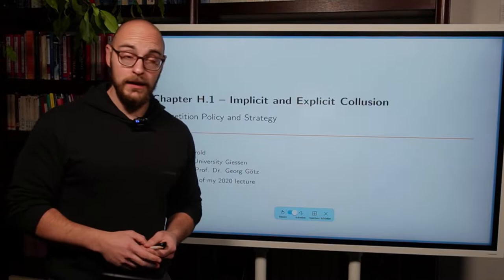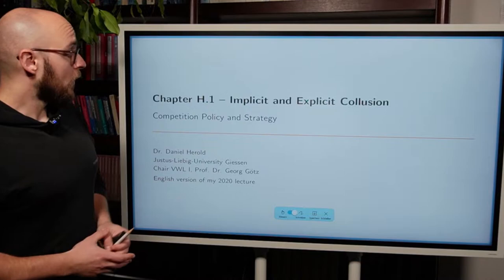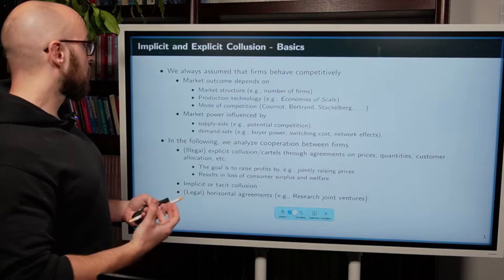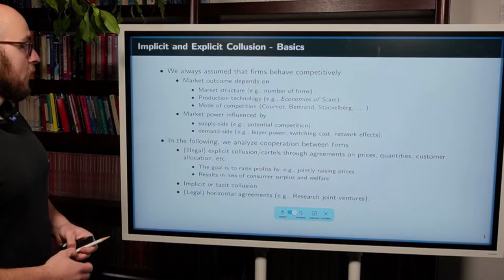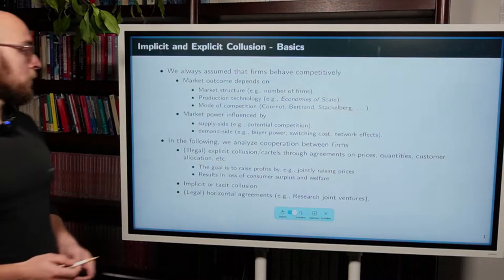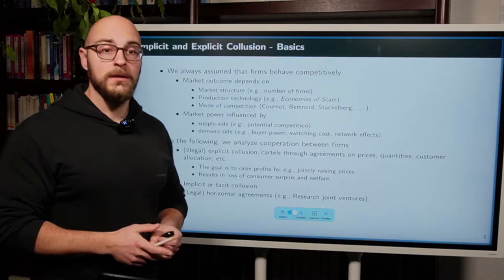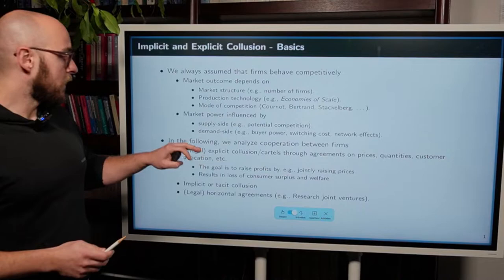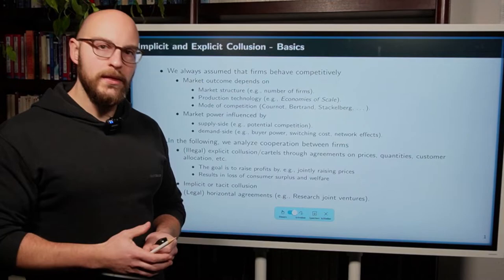Competition Policy and Strategy - Lecture IX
*This is actually video number 9 ;-)

This is the first lecture on repeated games and horizontal and vertical agreements. We talk about the inherent instability of a collusive agreement between firms. Collusion can be stabilized when they repeatedly interact. An agreement is stable when firms are sufficiently patient. We also address the difference between tacit and explicit collusion.

Overview of the lecture series:

Chapter A - Perfect Competition and Monopoly
Chapter B - Competition: Static Models
Chapter C - Productive and Dynamic Efficiency
Chapter D - Competition Policy
Chapter E - Market Structure and Market Power
Chapter F - Market Definition
Chapter G - Merger Control
Chapter H - Competition: Repeated Games
Chapter I - Two-Sided Markets
Chapter J - Abuse of Dominance